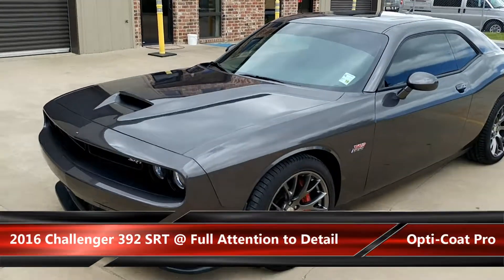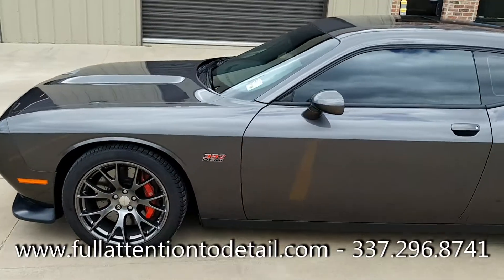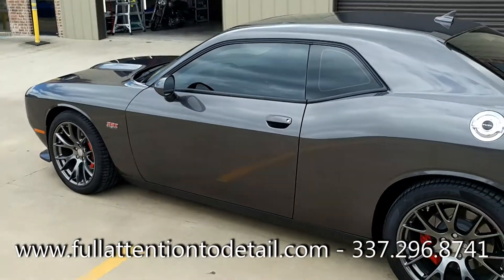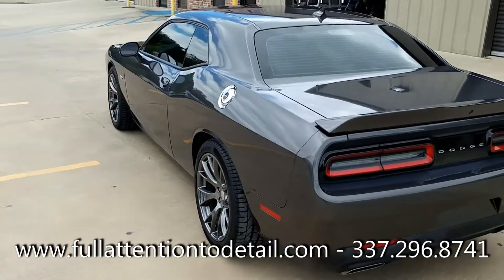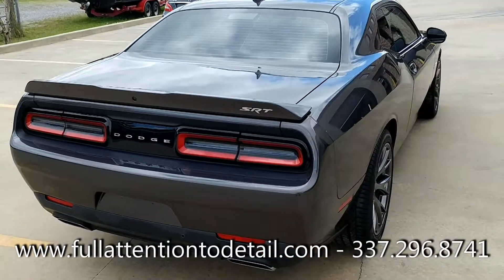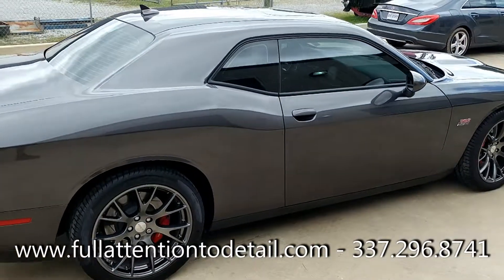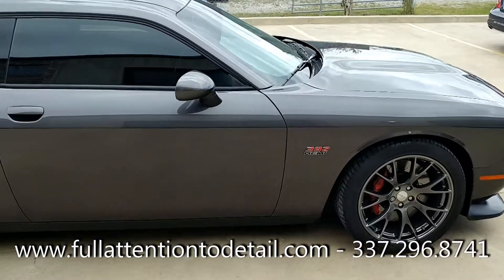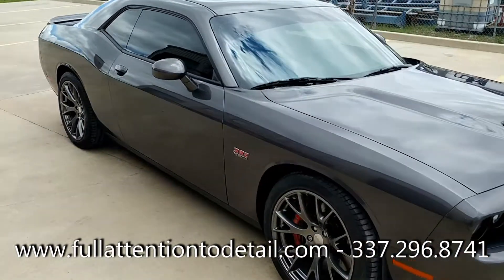Opti-Coat Pro - 2016 Challenger 392 SRT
This SRT is ready for what mother nature has to throw at it now.